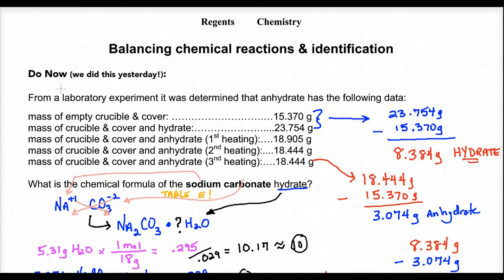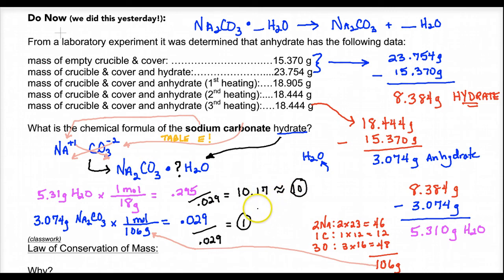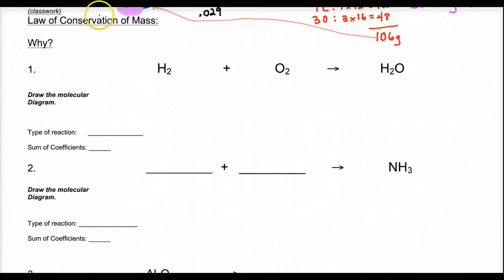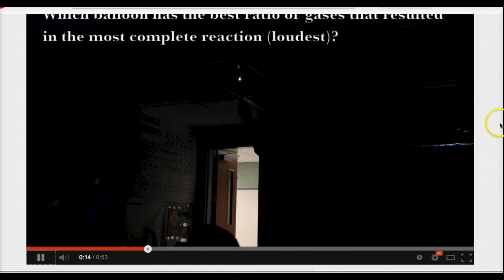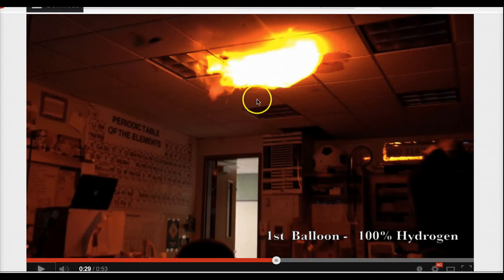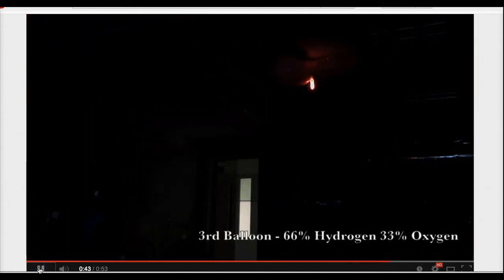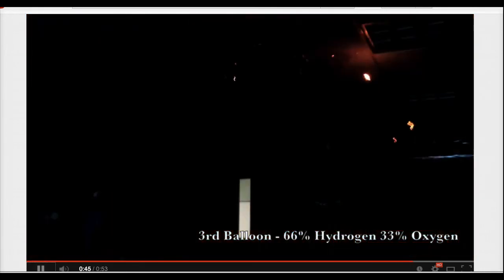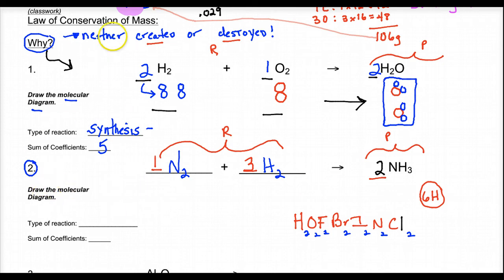The Diehl Lectures 3 - Balancing Reactions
Lecture 3 - Balancing Reactions